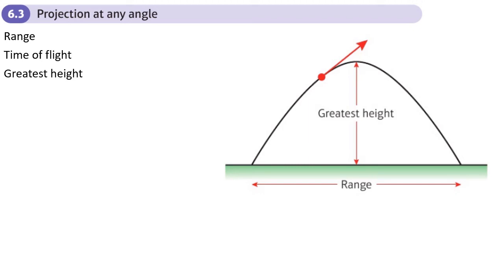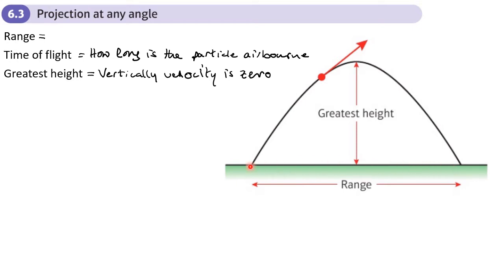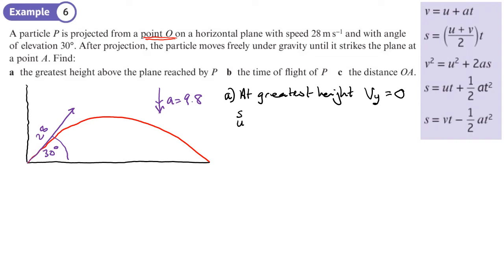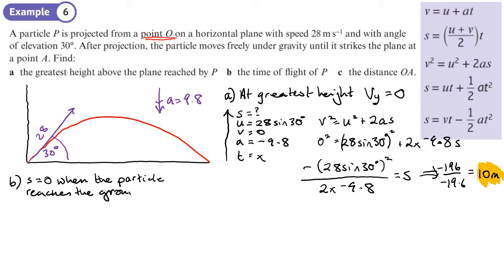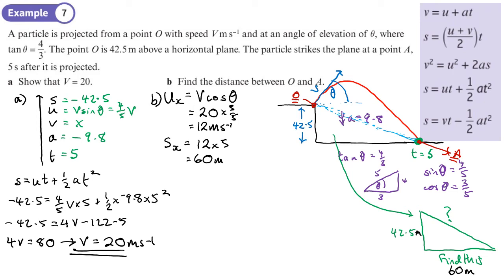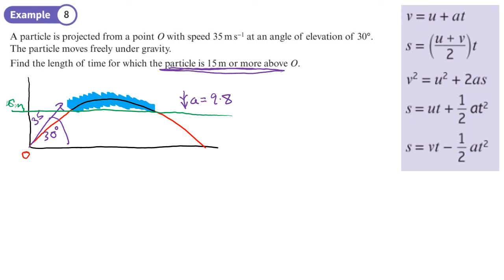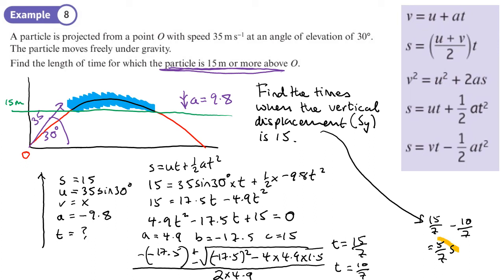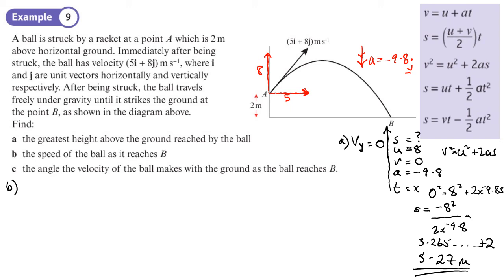6.3 Projection at any Angle (STATISTICS AND MECHANICS 2 - Chapter 6: Projectiles)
hindsmaths Projection of a particle in 2-dimensions
0:00 Intro
3:30 Example 6
14:53 Example 7
25:26 Example 8
32:35 Example 9
44:10 End/Recap